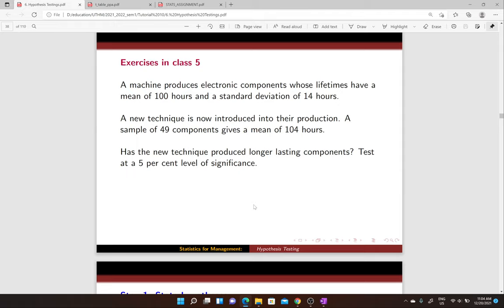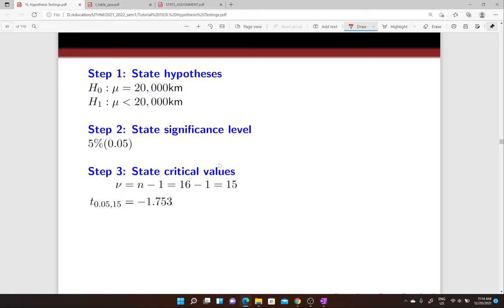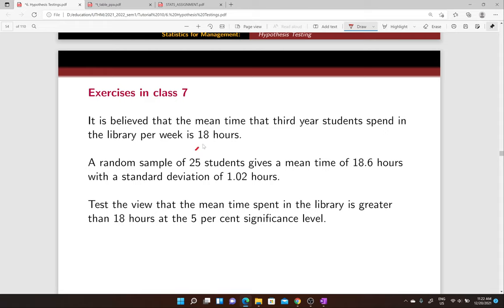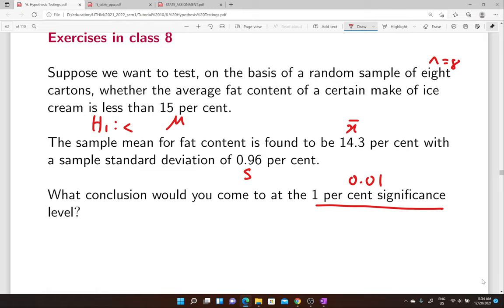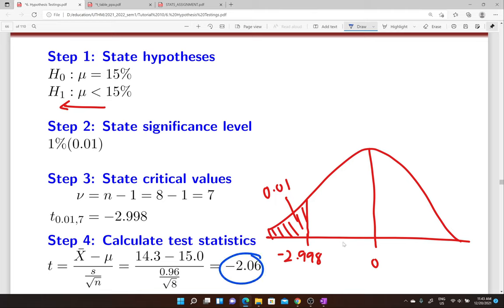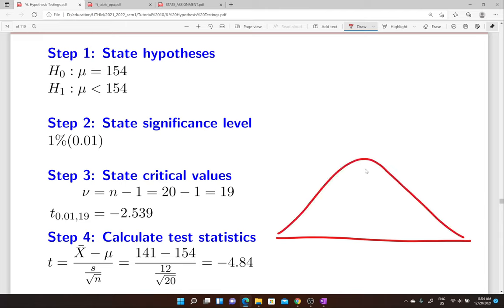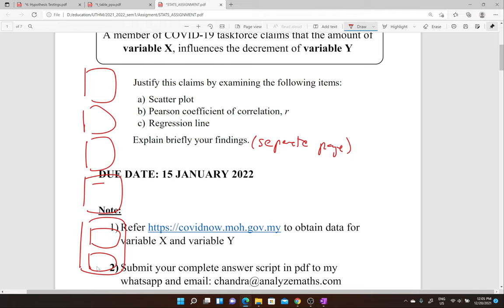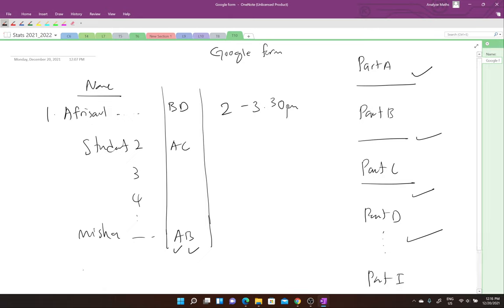Stats 21/22 - Tutorial 10 : Section 1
This video explains exercises related to hypothesis testing involving single population mean with sample size less than 30. Some explanation regarding test and assignment also given in this video for section 1.